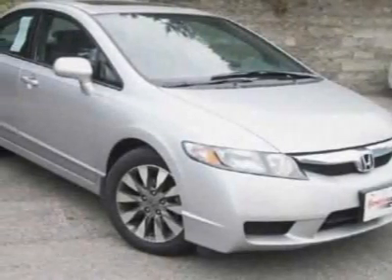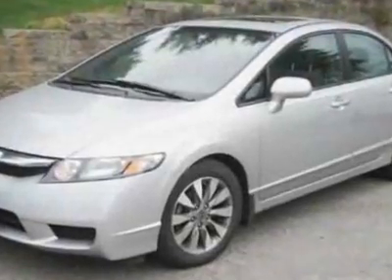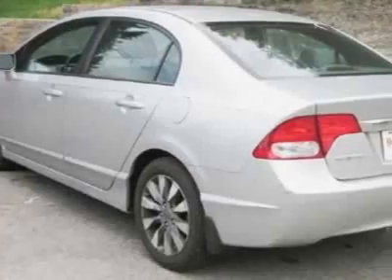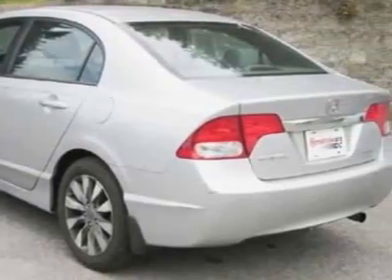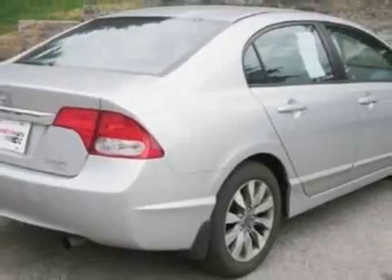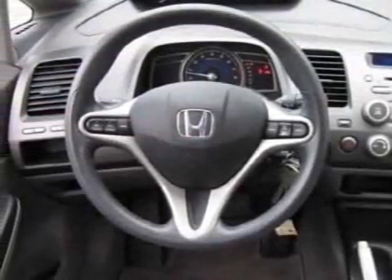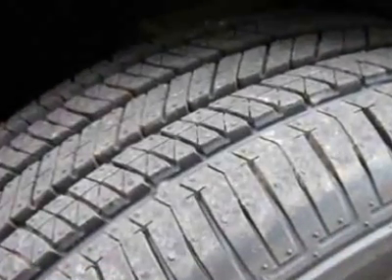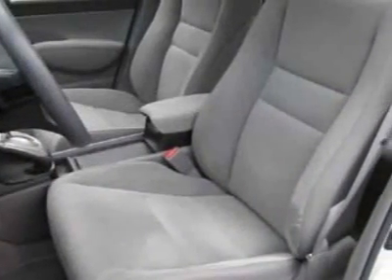2011 Honda Civic Sdn EX Sedan - Franklin, TN